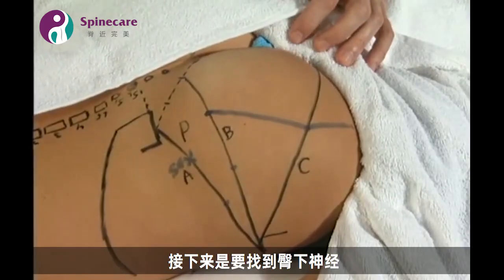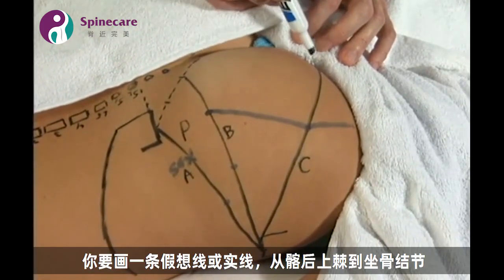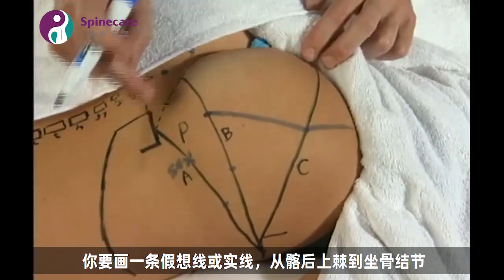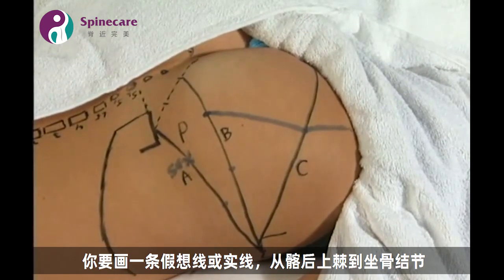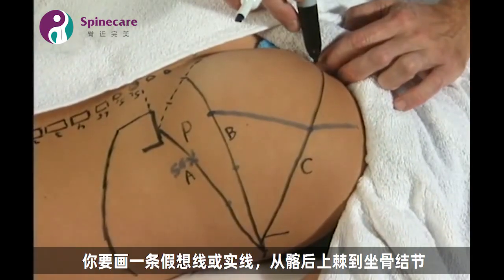IAOM第六讲：腰骶部体表解剖